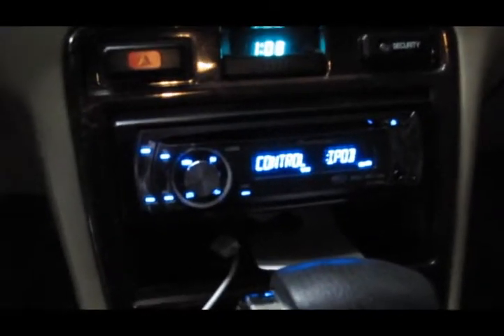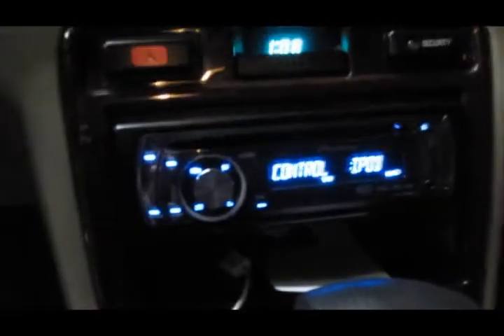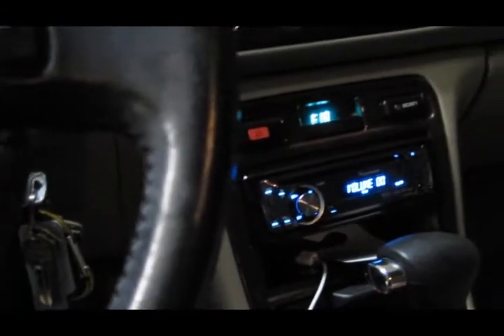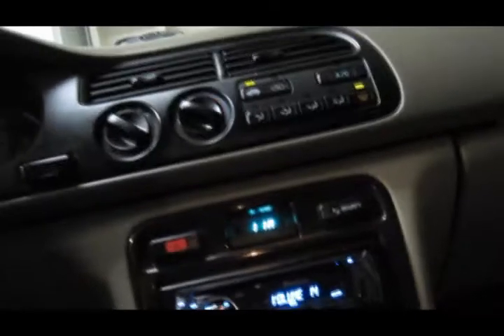Rockford Fosgate 10" Sub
This is my simple yet enjoyable sound system in my 1997 accord.

Pioneer DEH 4100UB Headunit
Infinity Kappa 6x9 (rear deck)
Infinity Kappa 5 1/4 (doors)
Eclipse EA4200 60W RMS x4 amp for Infinity speakers
Rockford Fosgate R1L 10" Subwoofer
Rockford Fosgate Prime 150-2 Amp 150W RMS
8 Gauge wiring.

Everything done myself too.

According to crutchfield, this whole system is $912.91

Thanks